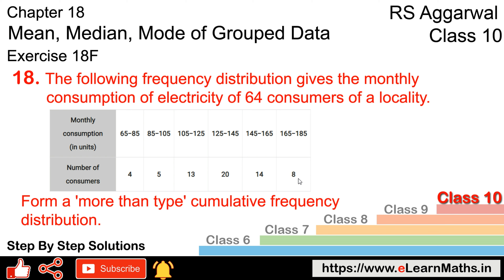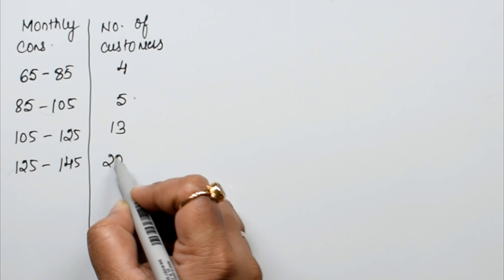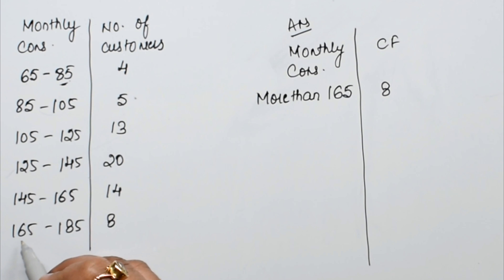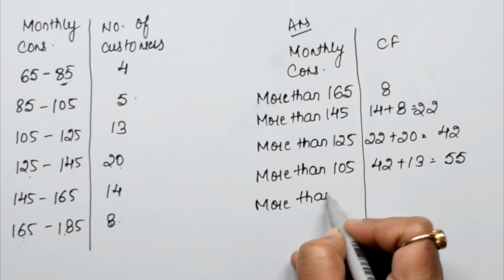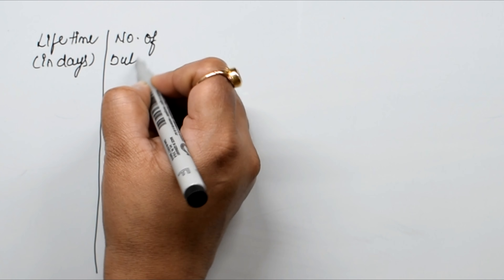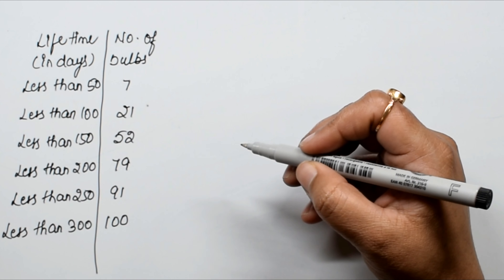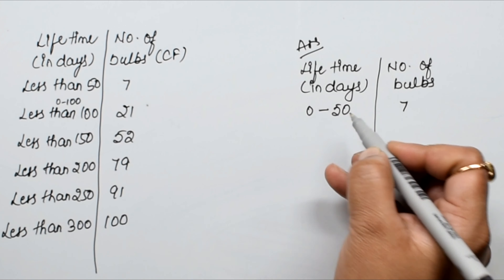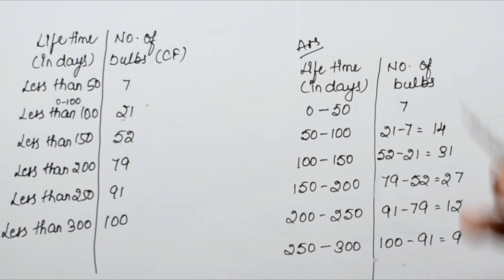Mean, Median and Mode, Ogive | Class 10 Exercise 18F Question 18 - 19 | RS Aggarwal | Learn Maths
Book - RS Aggarwal
Class - 10
Exercise - 18F
Welcome to Learn Maths. This video will solve Question 18 and Question 19 of exercise 18F. Please share your queries and feedback in the comments section.

Regards,
Garima Agarwal